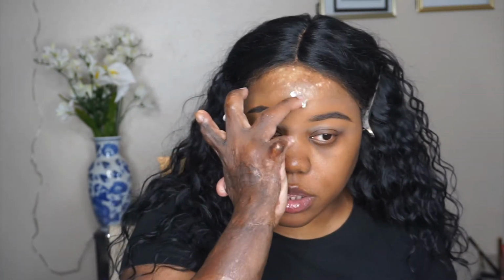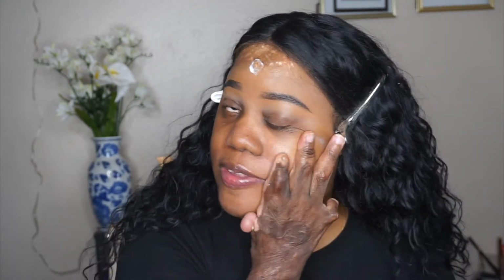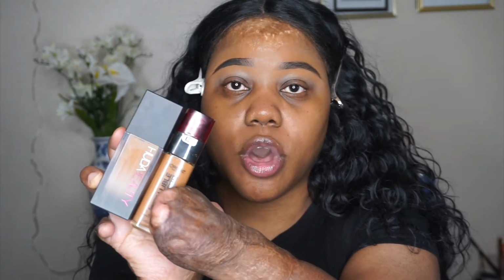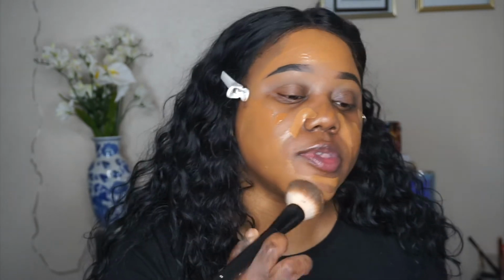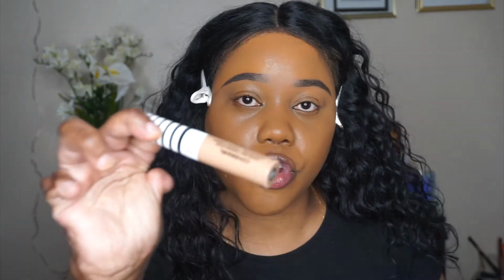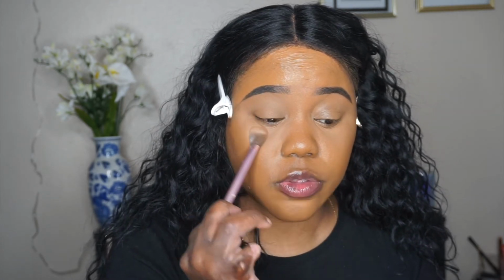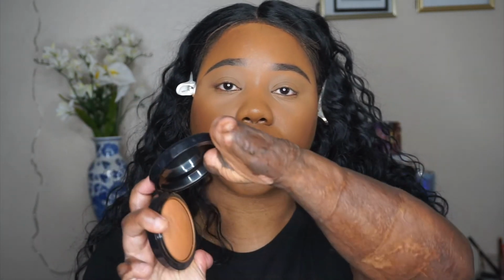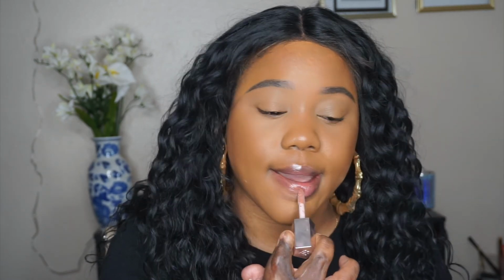Realistic makeup in under 10 minutes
This is the perfect Makeup look for everyday even great for work, I hope you enjoy

Products Mentioned:

Super Goop Unseen Sunscreen
Loreal Freshwear Foundation
Cover Girl Concealer
Air Spun Setting Powder
Sephora Face Palette
Mac Mineralize Skin Finish
Fenty Gloss

Mac NC47
Toofaced Born this way: Butter Pecan
Pat McGrath Medium Deep 24
Urban Decay Stay Naked 71NN
Fenty 385

Sony A5100

*FAQ*
Where do you live?- Las Vegas, NV
Where did you study? LIU Brooklyn Alumna
Age:? A lady never tells ;-)